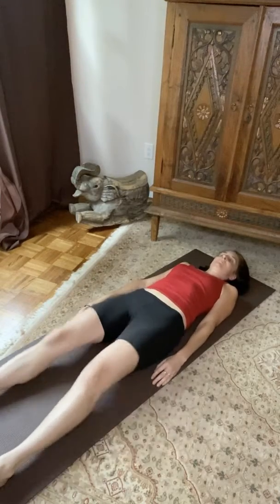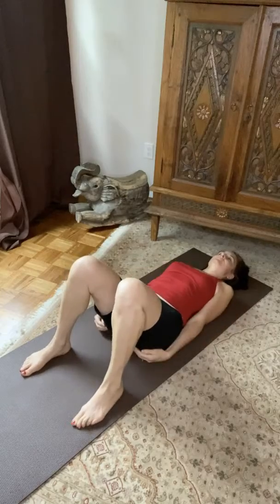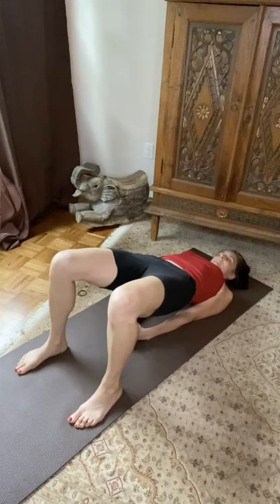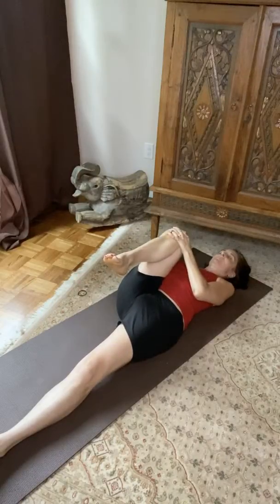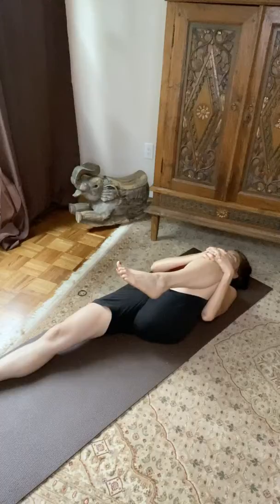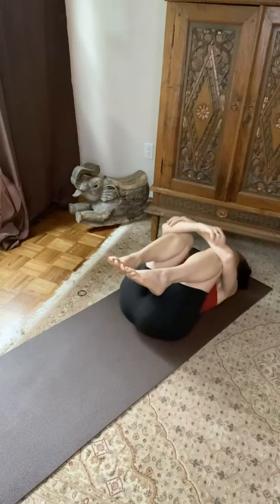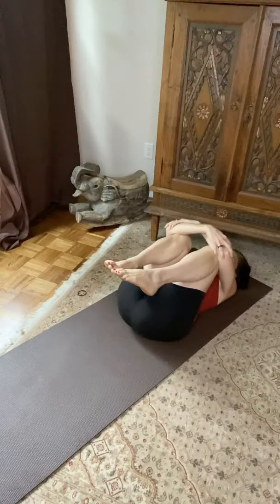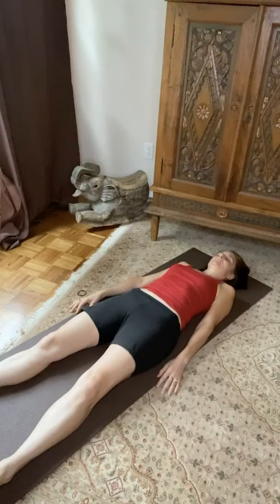Daily Practice Invigorating Glutes, Hamstrings, and Hip Flexors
Just a few minutes on the floor to energize your whole body.

Use these simple exercises to invigorate your muscles, open up your chest, gently stretch, and relax your nervous system.

To learn more about Work with Your Nature Weight Loss,